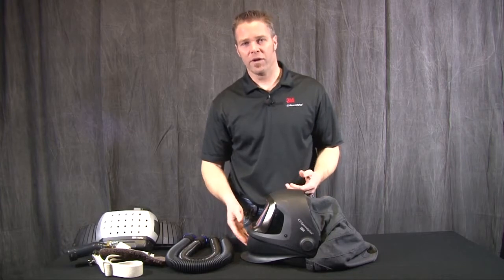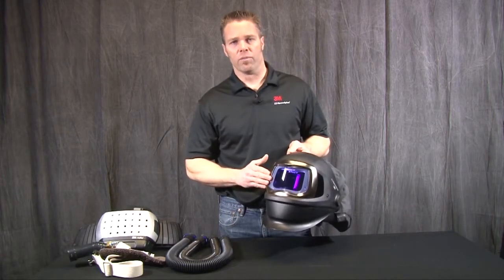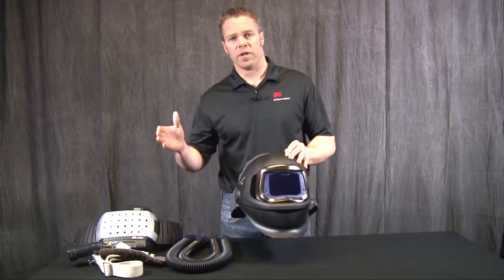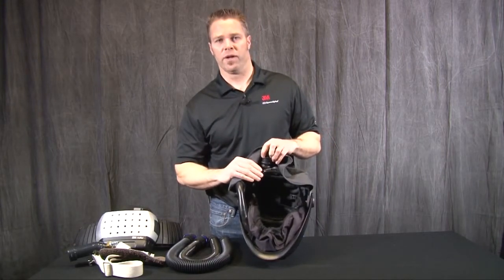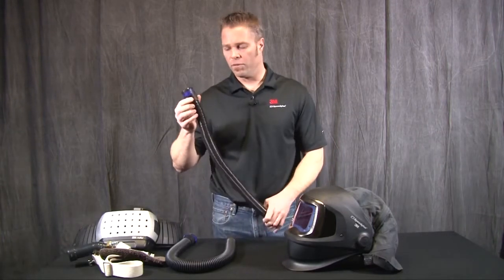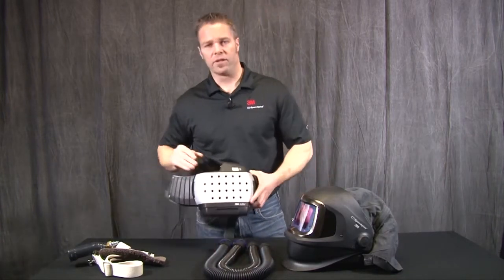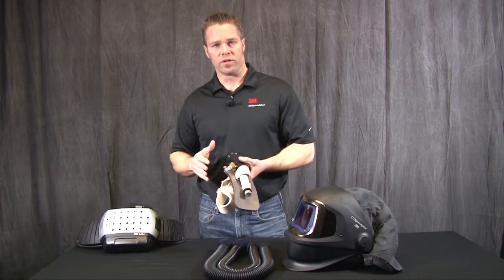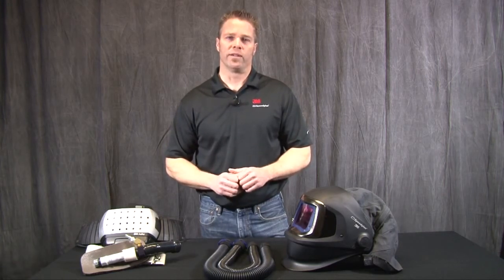3M Speedglas Welding – Helmet 9100xxi Fx, Adflo Papr, Hose Cover,backpack – 547726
WHAT YOU GET:
3M Speedglas Welding Helmet 9100XXi FX ADFLO Bundle Includes:
1 x 3M Speedglas™ Welding Helmet 9100XXi FX – Flip Up
Plus Complete ADFLO System with Standard Battery
1 x 3M Speedglas Proban Breathing Tube Cover for Adflo PAPR
1 x Backpack for the Adflo PAPR
1 x 9100xxi Adflo Carry Bag
FEATURES:
3M Speedglas Welding Helmet 9100XXi FX With ADFLO PAPR With 3 Year Warranty.
New upgraded Adflo is super light with rapid charge giving welders up to 8 hours of powered air respiratory protection.
Required minimum protection factor of 50.
Two adjustable airflow settings 170/200 lts/min.
Super comfortable welding face seal follows the contours of both the helmet and the face to provide a positive pressure seal from pollutants. The exclusive airflow pattern of the respiratory welding mask evenly distributes filtered air throughout the entire breathing zone of the welder.
Self-Adjusting Breathing Hose: The Quick Release Swivel (QRS) allows for one-handed connection and release.
This helmet features a 1/1/1/1 classification, the highest possible classification for optical clarity.
Speedglas True-View has literally changed the way welders see, making what you see through the welding lens appear lighter, more detailed and colourful.
Huge Clear & Curved Grinding Visor: A smooth flip-up function reveals a huge 170 x 100 mm clear grinding visor with 180-degree vision.
Previously hidden peripheral hazards (beams, obstacles and other workers) are now visible through two, shade 5 side lenses (conventional shade 13 protection).
Advanced TST (TIG Sensor Technology) Welding lens photo-sensors capable of detecting an arc down to an industry-leading 1 amp with a centre sensor for TIG applications.
With Auto-On your welding helmet is instantly ready to weld; programmed to your last used welding setting.
True Colour High Definition Filter Technology greatly improves the optics allowing the user to see a full spectrum of colours. Also Assists with alleviating eye fatigue making it safer for extended periods of welding
Set and Forget: a welding helmet that remembers you. Pre-set your most frequently used welding settings and with the press of the external button, you can seamlessly switch between different welding applications.
With shades 3, 5, 8, 9-13 and multiple mode settings you can weld, cut, grind and tack, indoors and outdoors even with a completely hidden arc. Makes it ideal for Gas cutting, Plasma cutting, Low amp TIG operation and MIG welding.
The huge 9100XXi FX welding lens combined with the peripheral SideWindows gives you the largest auto welding helmet viewing area available on the market.
Automatic sleep mode shuts LED off when the helmet is placed into its storage bag or in darkness for battery conservation.
All Speedglas 9100 lenses have custom-designed multi-function programmed logic chips that minimise the number of discrete surface-mounted components; leading to improved reliability and longevity.
Built-in holder for magnifying lenses makes attaching the lens easier and optimises the position for better vision.
The silver front on a Speedglas auto-darkening welding helmet is not just a design feature, it also reflects heat from the weld keeping you cool and comfortable.
All Speedglas welding helmets are made in Sweden with every lens still checked by hand.
Features Proban Hose Cover
Fire retardant proband breathing tube cover to suit Speedglas G5-01 and 9100 series, 3M Adflo as well as Versaflo V-500E breathing tubes.
Extends the life of your 3M Speedglas breathing tube.
Protects the tube from molten metal and sparks.
Helps protect your 3M Speedglas Adflo hose from general wear & tear.
Features Harness Backpack
This backpack secures the 3M™ Adflo™ PAPR system to the back of the user, adding comfort and evenly distributing weight.
Adflo Backpack is suitable for long periods of working when respiratory protection is required.
The harness allows the Adflo system to access cleaner air, away from the welding pool, arc and fumes also protecting it from sparks, spatter and other materials.

New Adflo is super light with a rapid charge
Up to 8 hours of powered air respiratory protection
2 adjustable airflow settings 170/200 lts/min
1/1/1/1 Classification for Supreme Optical Clarity
Flip Up Functionality
Speedglas True-View Colour View
Advanced TST (TIG Sensor Technology)
Largest Mask Viewing Area Available
Unrivalled Arc Detection and switching
Auto-On: Programmed Memory
Set and Forget – Memory Functions
Weld, Cut, Grind, Hidden Arc, Outdoor, Passive, Tack
Shades 5, 8, 9-13 with a light shade of 3